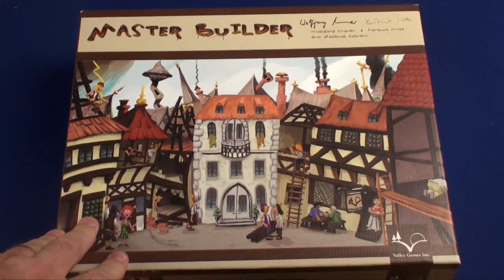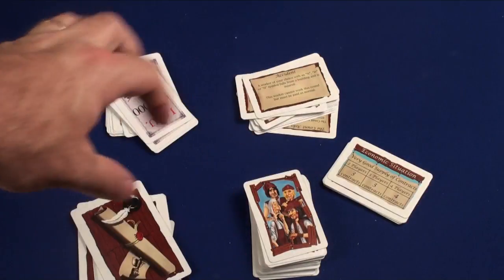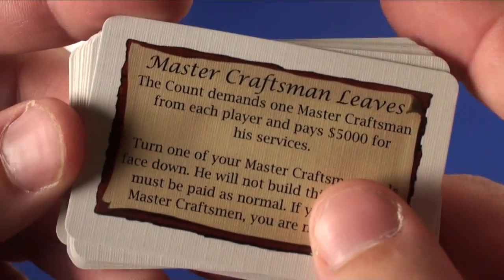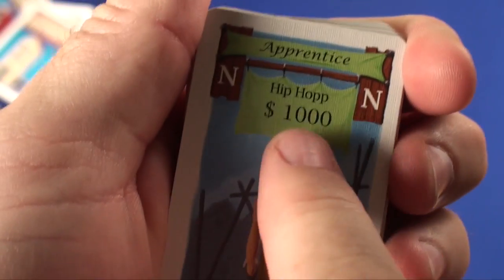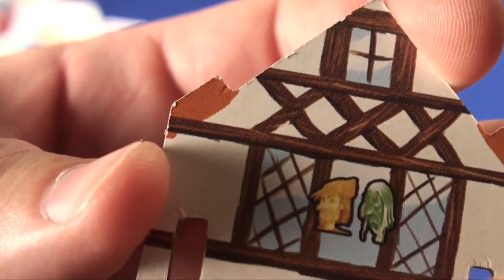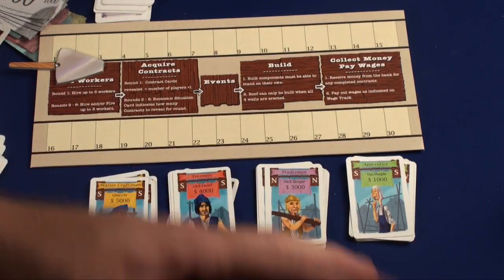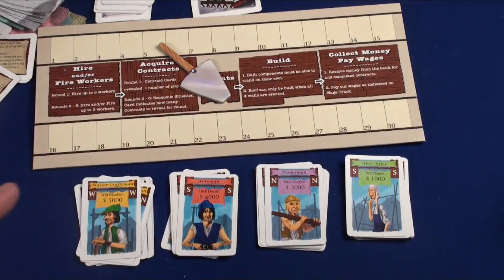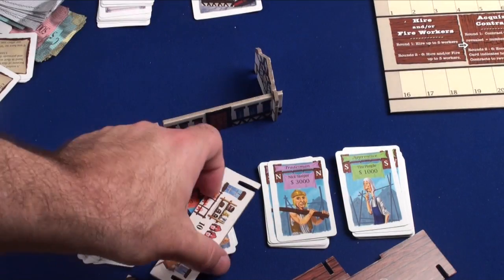Master Builder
Purge Review board game review Master Builder